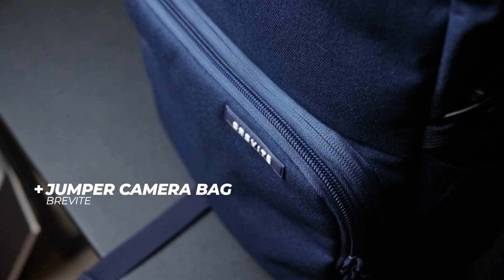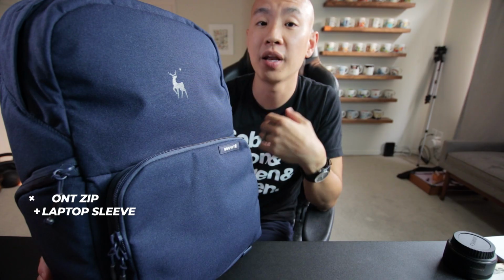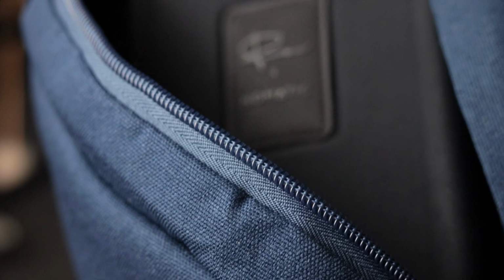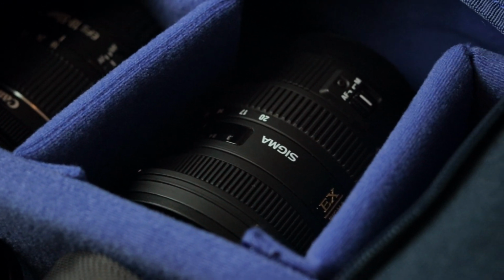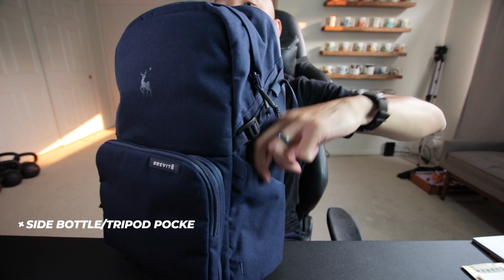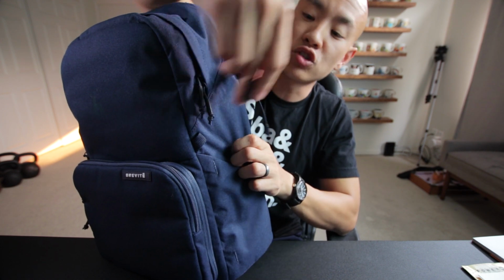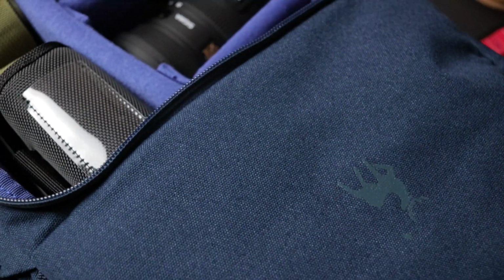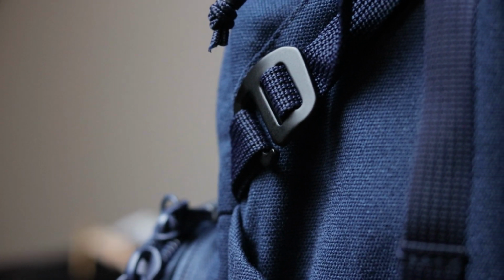BEST Everyday Carry Camera Bag for Creatives | Brevite Jumper Review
Learn why I've chosen the Brevite Jumper Camera Bag as my go-to compact EDC camera bag. Perfect for stowing your precious creative gear AND your productivity essentials in one neat solution.

As an EDC enthusiast, you best believe I have a bag selected to carry my camera, lenses, and essential camera accessories. I use all of these on a regular basis to put out these videos for y'all, so it's gotta be efficient, and it's gotta be tailored with purpose. The best thing about this bag is that it isn't JUST a camera bag. It satisfies all my everyday carry needs, being able to carry a 15" laptop, water bottle, and my tech pouch.
If you like everyday carry, gear, and making sure you have a purposeful loadout prepared for whatever life throws at you, subscribe to my channel for personal reviews of knives, wallets, keys, and other everyday carry pieces from a practical point of view!
What's In My Pockets
-Secrid Card Slide
-Orbitkey Key Organizer
-Timex Mk I
-Paracord Bracelet
-Smith's Menthol Eucalyptus Lip Balm
Filming Setup
-Canon Rebel SL2 DSLR Camera
-Sigma 10-20mm f/3.5 for Canon EF Mount
-Canon 24mm f/2.8
-Manfrotto Tabletop Tripod
-Rode VideoMicro + Neewer Mic Arm and Pop Filter